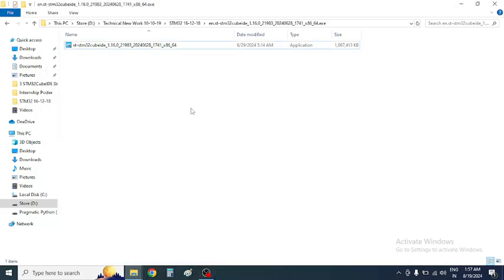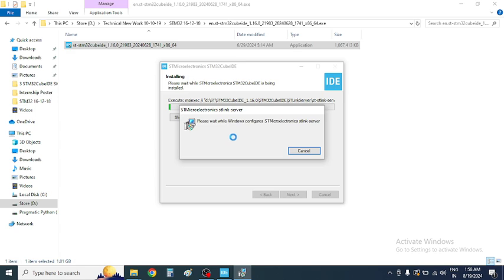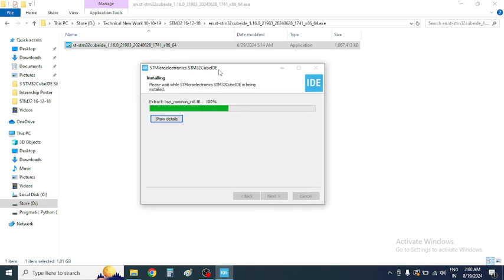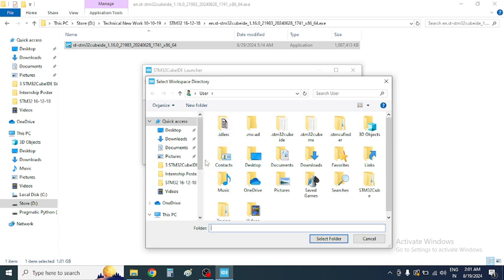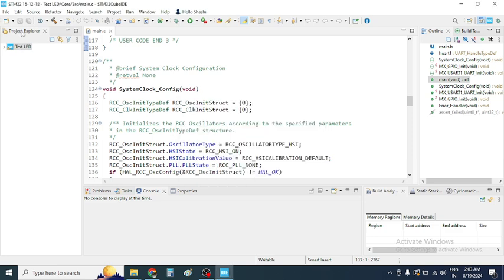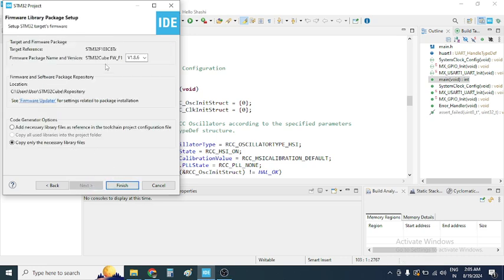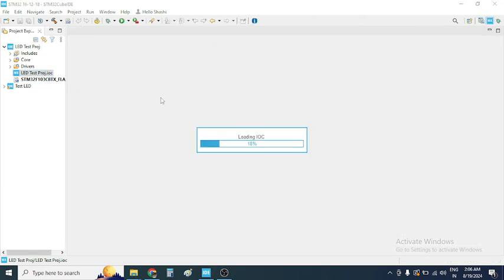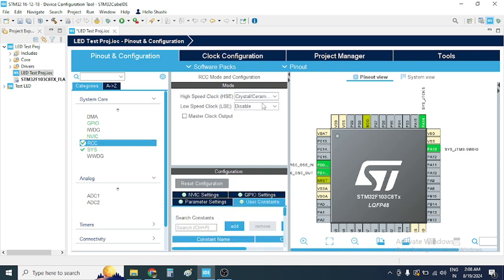STM32CubeIDE Software Installation Steps, STM32F103 Blue Pill, ST Link V2 Programmer, ARM Cortex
STM32CubeIDE Software Installation steps